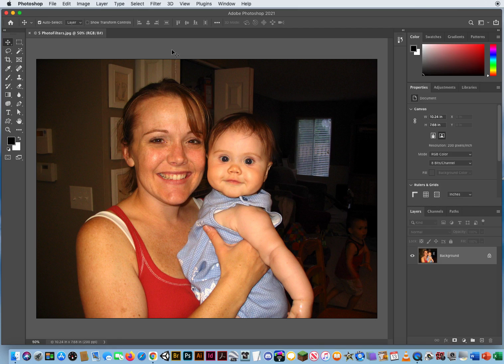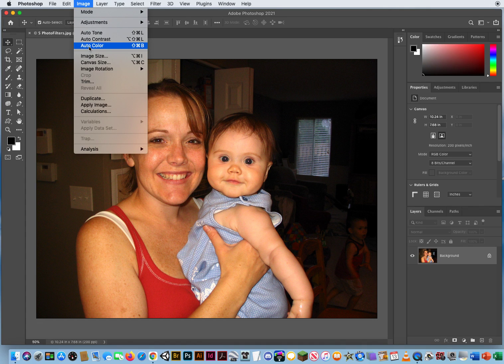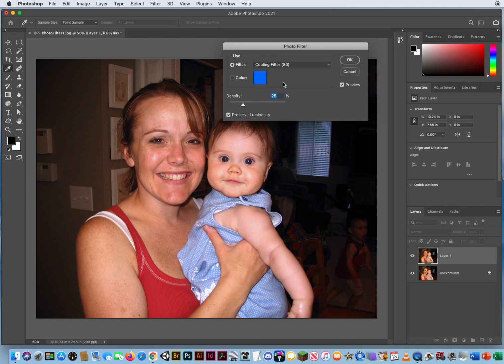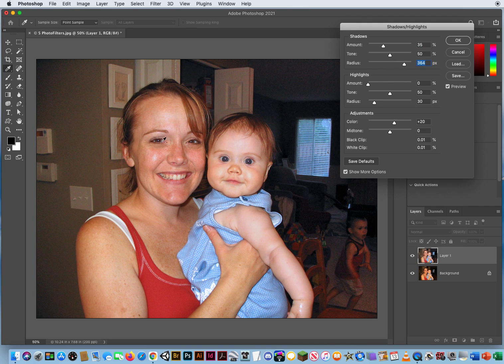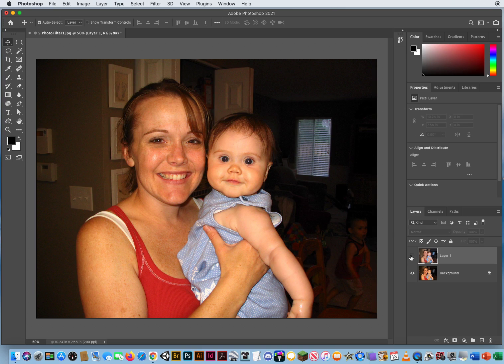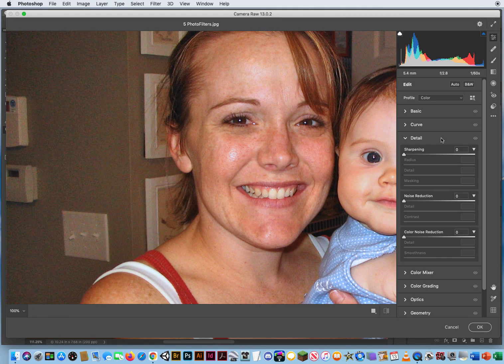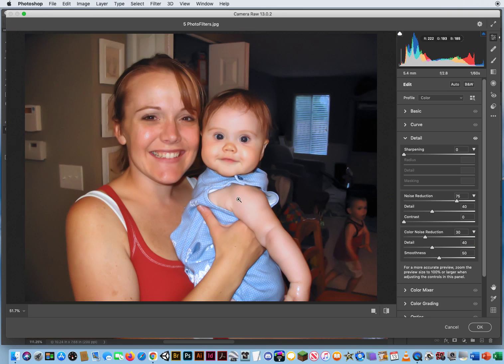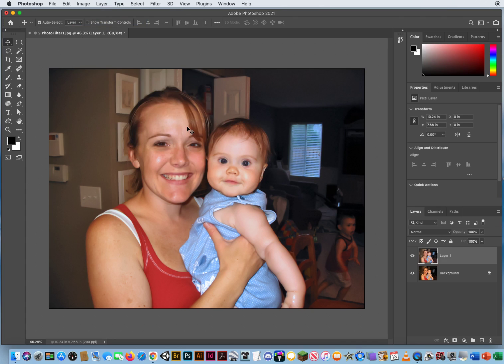Using Photoshop's PHOTO FILTER Corrections and Camera Raw CC 2021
My UPDATED Photoshop Tutorial on Color Correcting with the Photo Filter Feature in Photoshop.  I also show the NEW Camera Raw Interface that came out with Photoshop CC 2021 where Noise Reduction is even easier now!